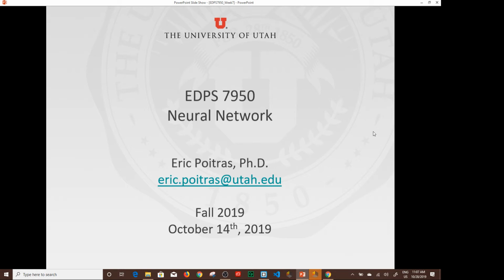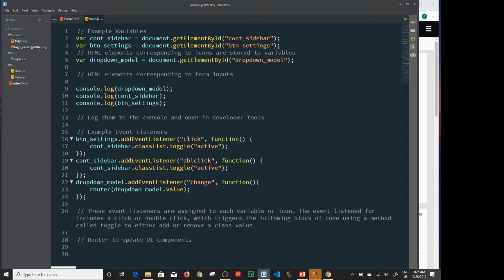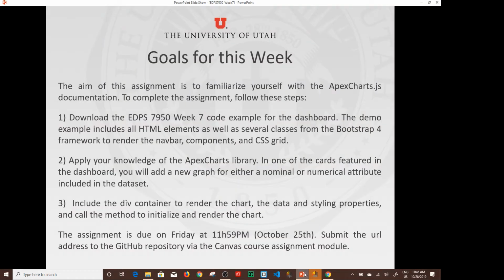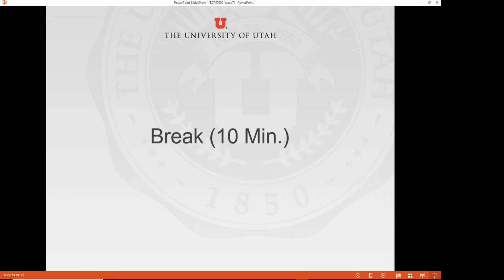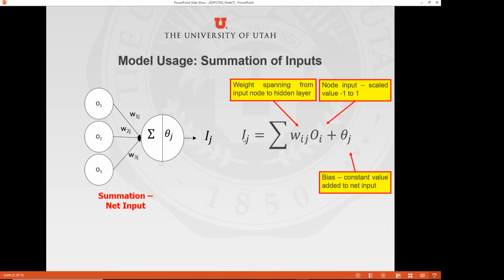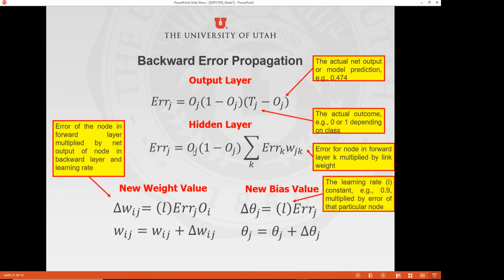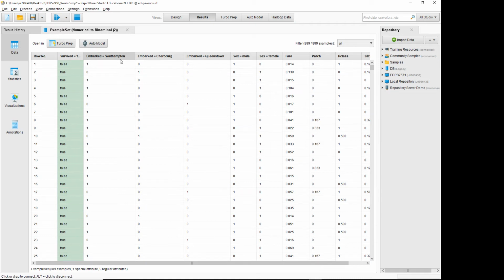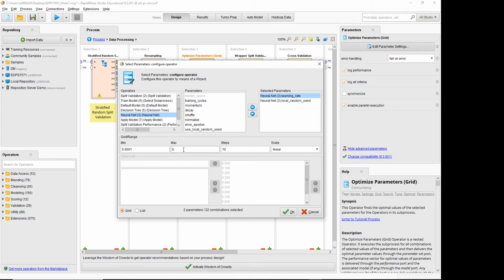EDPS 7950 Week 7